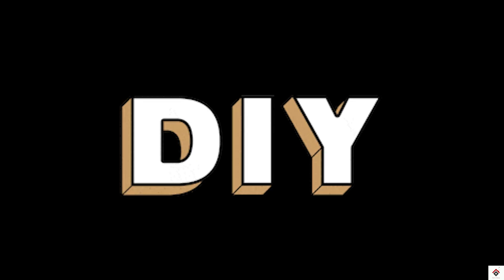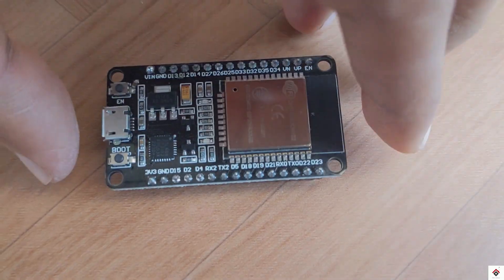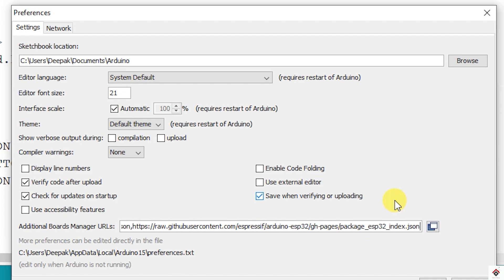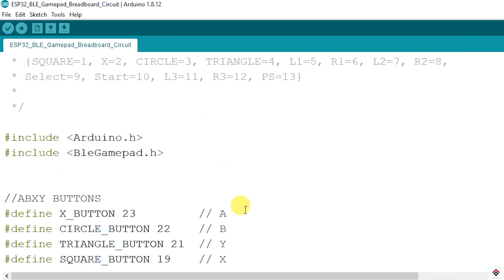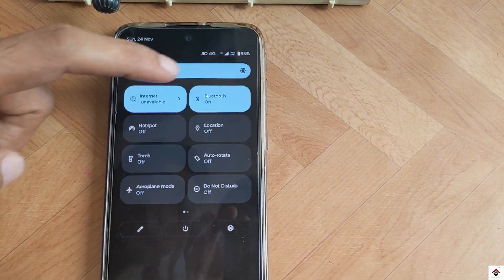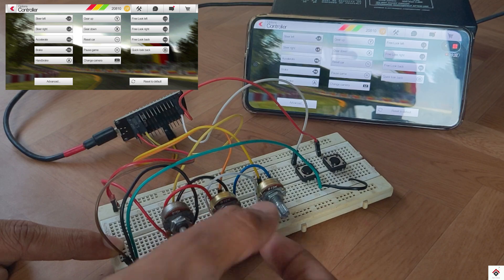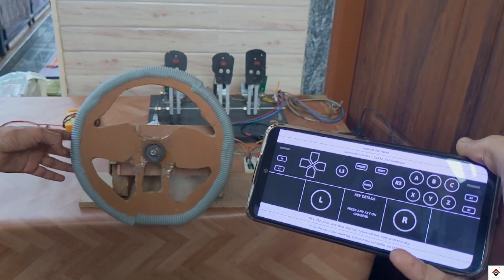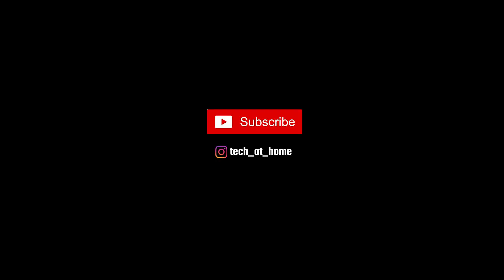How to make ESP32 Steering wheel for Mobile ᚼᛒ📱 | Bluetooth Racing Wheel for Mobile Games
Hi Guys,
This video will show you how to make Steering wheel and Pedals to enjoy racing games on Smartphone. Hope you like it!!

Time stamps:

00:00 Intro
01:06 Components Required
02:02 Connections
03:19 Code
07:35 Smartphone Settings
09:18 Testing
10:50 Hardware Design(Steering, Pedals)
11:53 Final Gameplay

OR

ESP-WROOM-32 WIFI Bluetooth